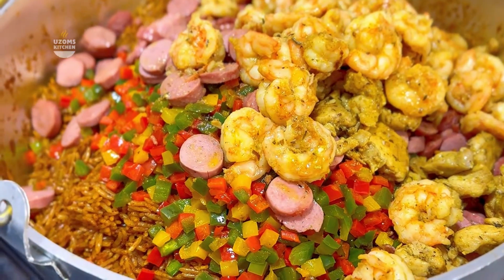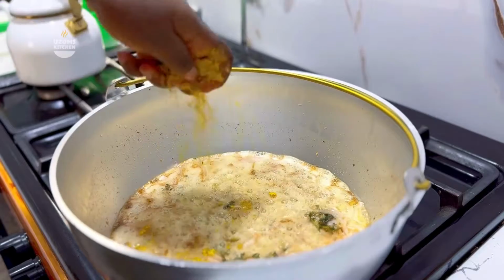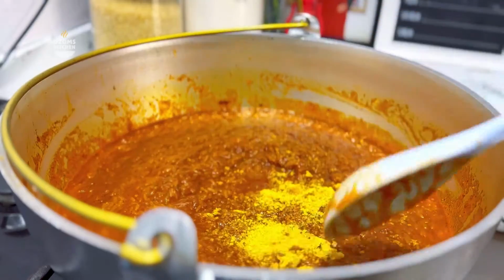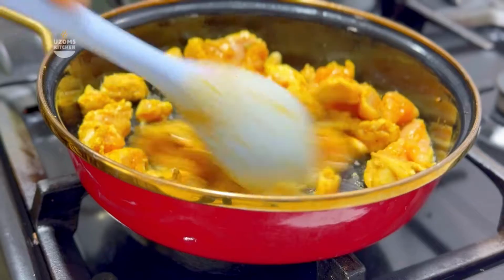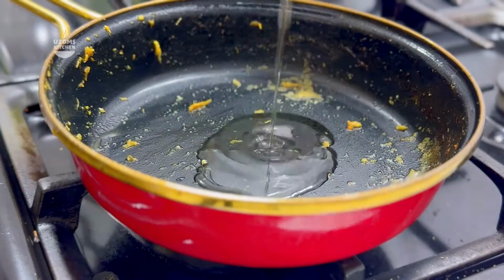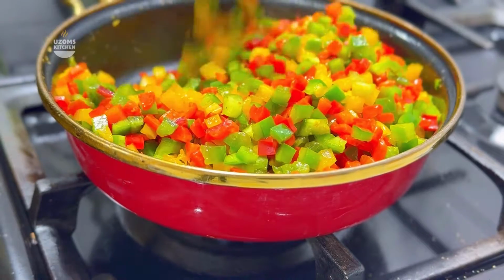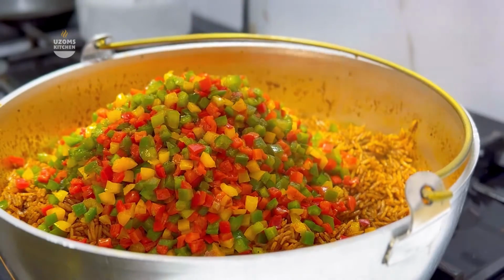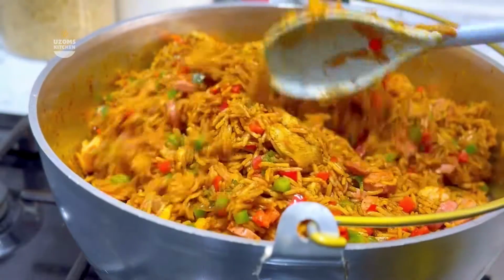EASY DELICIOUS JAMBALAYA RICE RECIPE / UZOMS KITCHEN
Full Recipe Details; See List Of Ingredients Used Below ⬇️
WE CAN DO BUSINESS TOGETHER
I Am open to do business with you. Do send a mail.